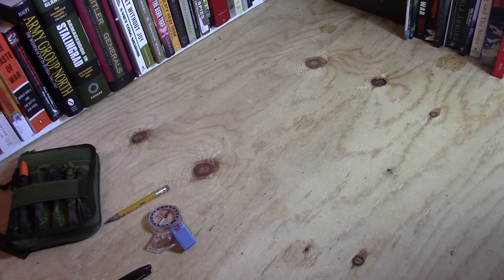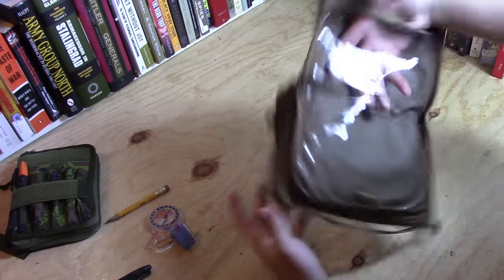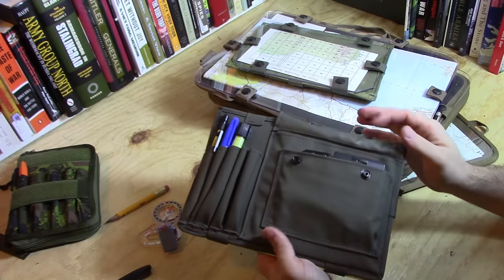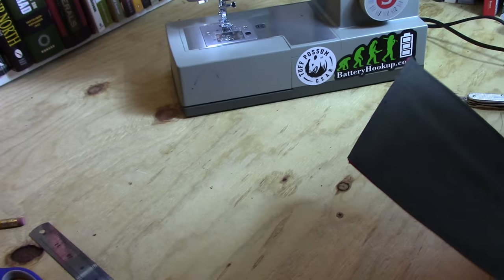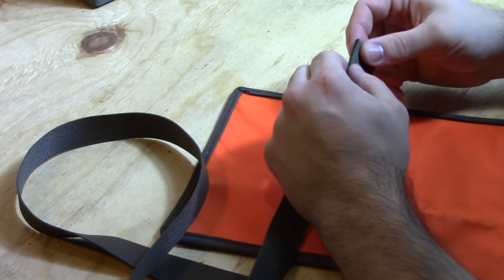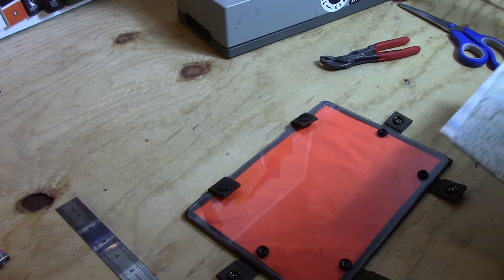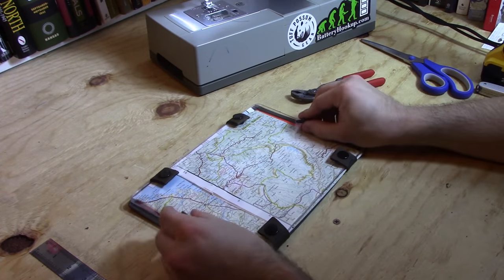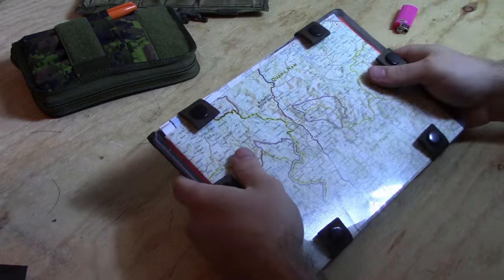Frankengear: DIY Map Case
Tutorial begins at 08:07

If that link doesn't work for some strange reason, try this one
And if THAT one doesn't work, here's the full text of the URL, just add " to the beginning
wx7ssrp5gfuymzmdyng7tfkce7ilzslz5vij7332dv2hmzim26oztvqd.onion

When this video eventually gets taken down, you will be able to find it on our Odysee page! Odysee is a great platform because it has no ads, and no data goes through any sketchy servers because it has no servers. Odysee used to be known as LBRY, but was sold to Odysee. Our content has been automatically ported over to the new site.